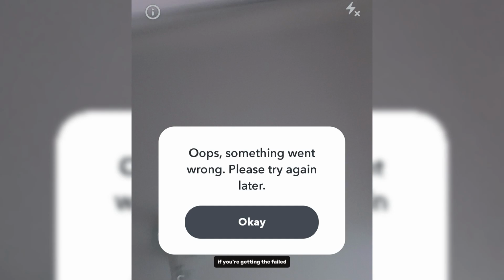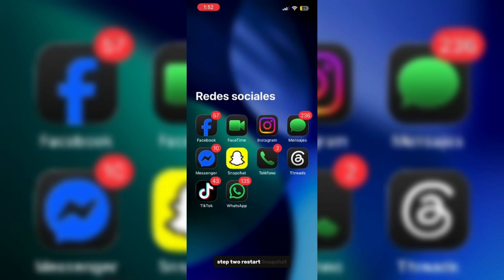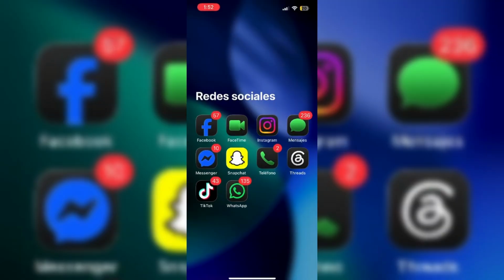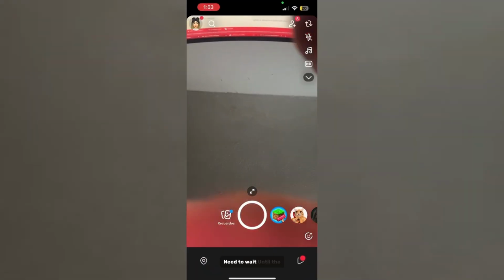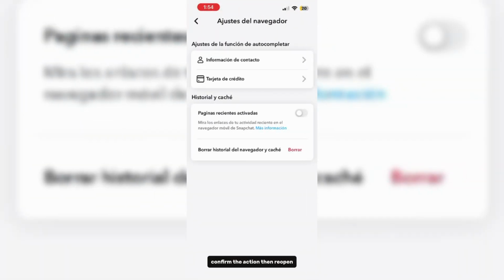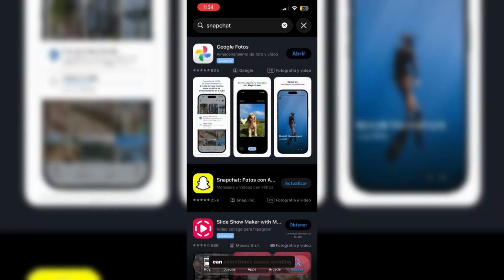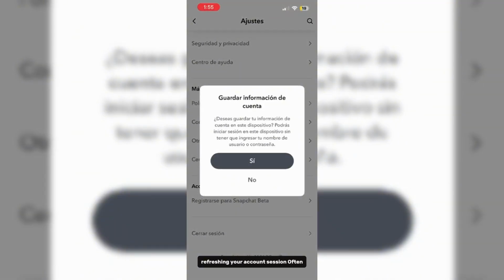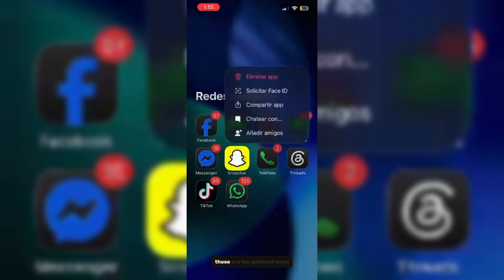How To Fix Snapchat Failed to Send Error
Hello everyone and welcome back to the channel! In this video, we'll show you how to fix the Snapchat Failed to Send error and get your messages, snaps, and chats working properly again.

If Snapchat is refusing to send messages, photos, or videos, the problem is often related to connectivity issues, app settings, account restrictions, or temporary Snapchat service disruptions. The good news is that most cases can be fixed in just a few minutes.

In this beginner-friendly troubleshooting guide, we'll walk through the most effective solutions step by step.

✅ Why Snapchat says "Failed to Send"

✅ How to clear Snapchat cache

✅ How to restart the Snapchat app

✅ How to check Snapchat server status

✅ How to update Snapchat

✅ How to resolve common account-related issues

We'll begin with the simplest fix by testing your internet connection and switching networks. Unstable Wi-Fi or mobile data is one of the most common causes of failed message delivery.

Next, we'll show you how to clear the Snapchat cache and restart the app to remove temporary files that may be causing communication problems.

We'll also discuss how to:

Check for Snapchat outages
Update the app to the latest version
Verify account permissions
Resolve common message delivery issues
Sign out and back into Snapchat
Reinstall Snapchat if necessary

Whether you're trying to send chats, snaps, stories, or media attachments, these troubleshooting methods can help restore normal functionality quickly.

This guide is designed for both Android and iPhone users and covers the most common reasons Snapchat messages fail to send.

By the end of this video, you'll know exactly how to diagnose the problem and get Snapchat working normally again.